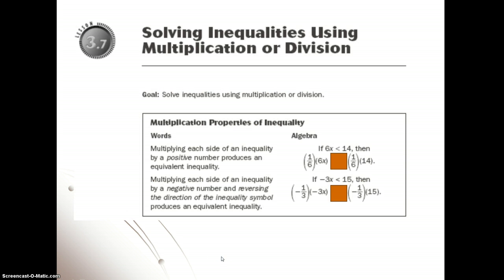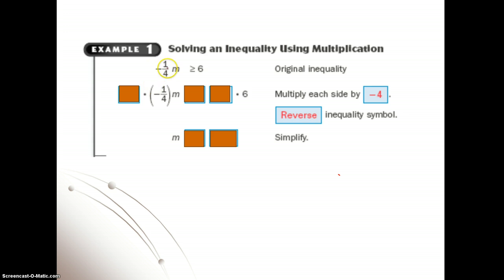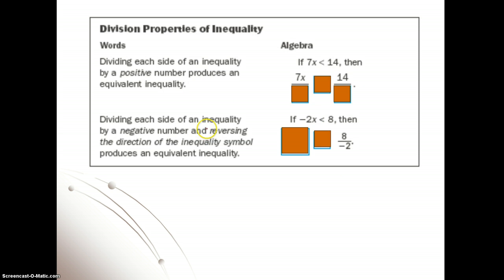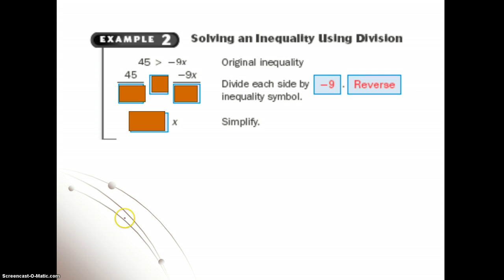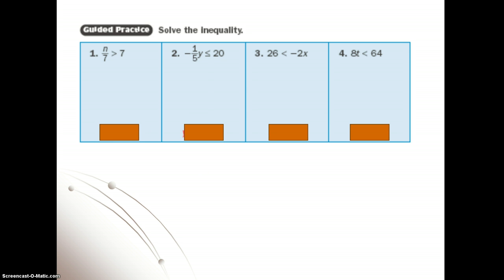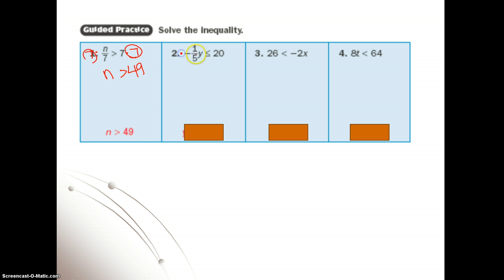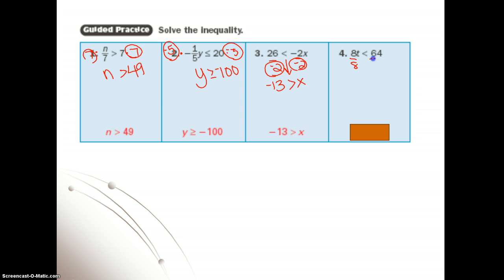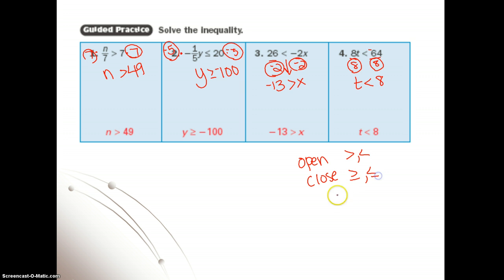Lesson 3.7: PA